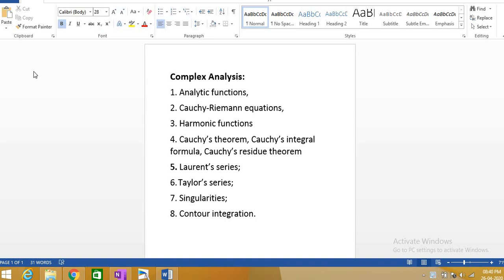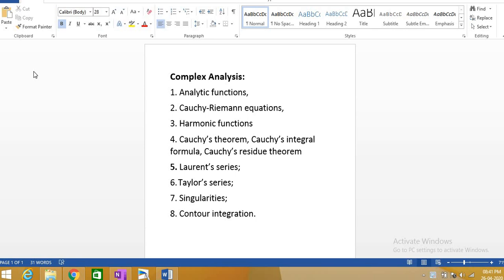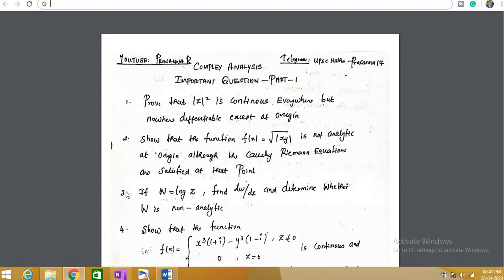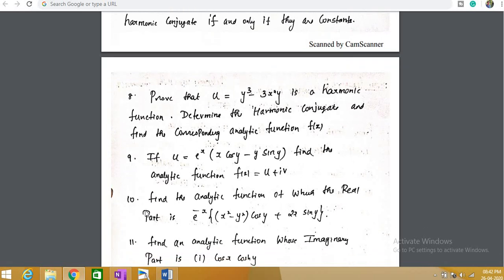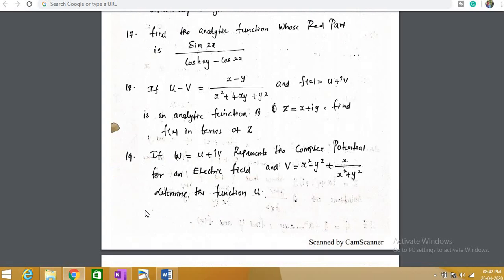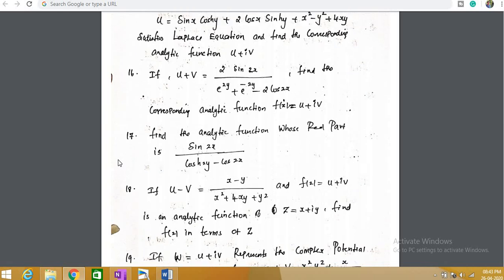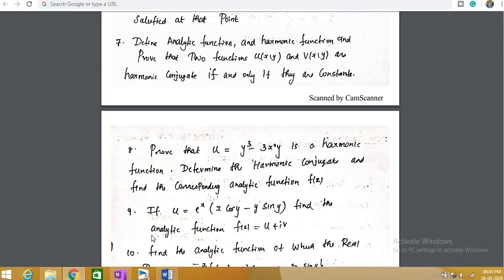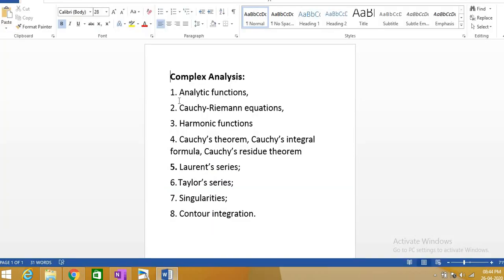upsc mathematics|complex analysis important expected questions| part 1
upsc maths-prasanna 17

calculus- upsc maths optional

3.Abstract Algebra- group theory

4.complex analysis

5.real analysis

7.abstract algebra- ring theory